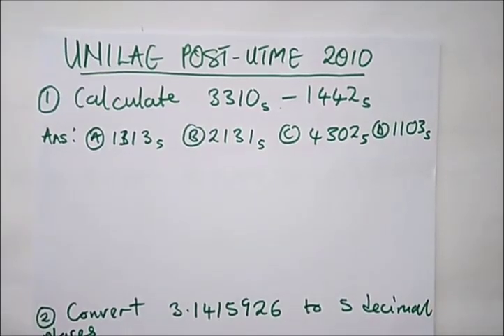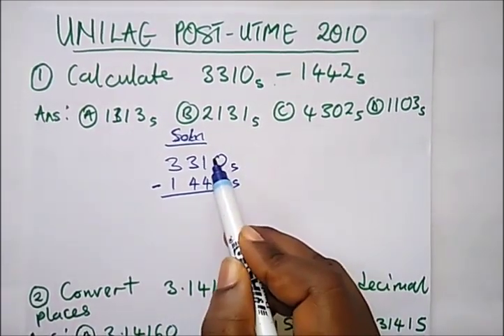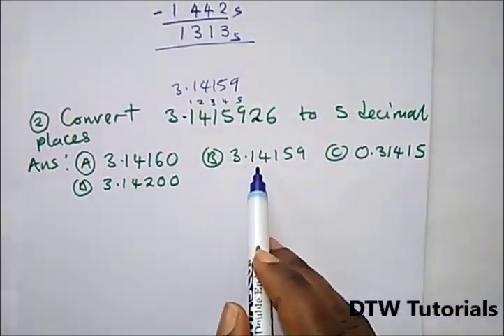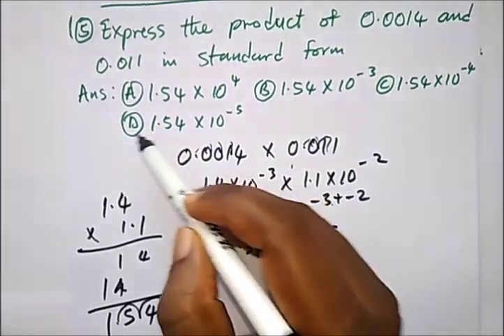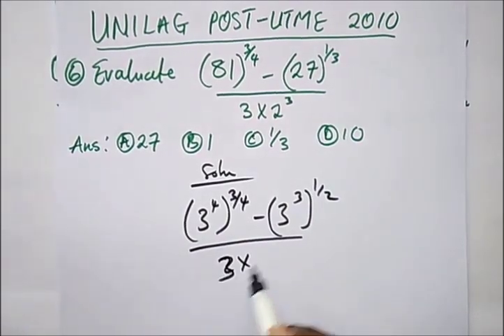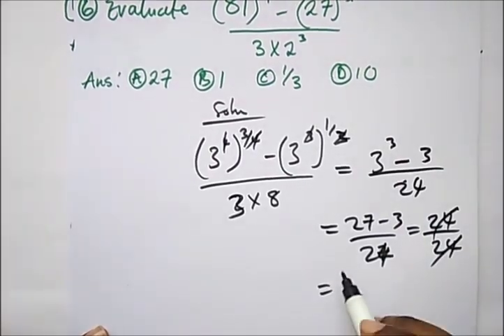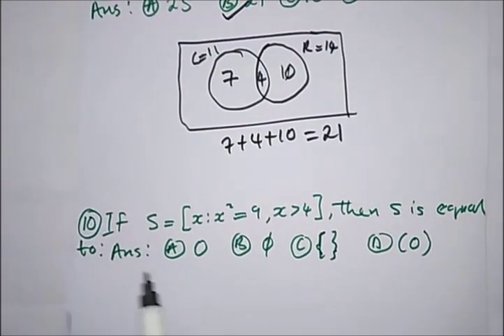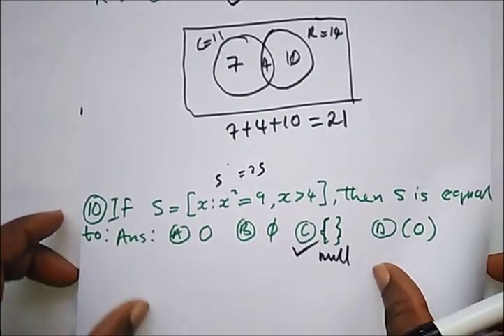UNILAG Post UTME Past Questions Solved (2010 Maths)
To help Students Preparing for Post UTME Exams.